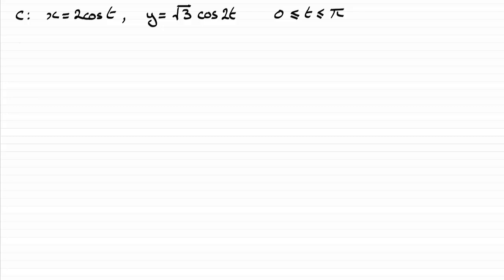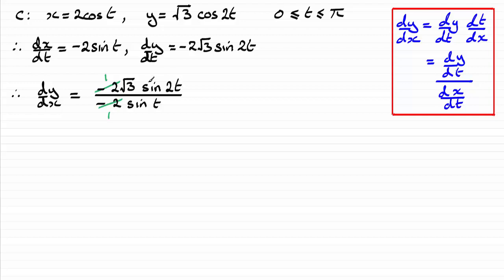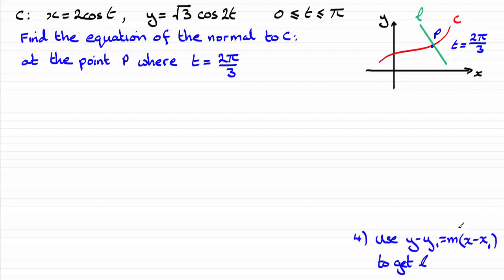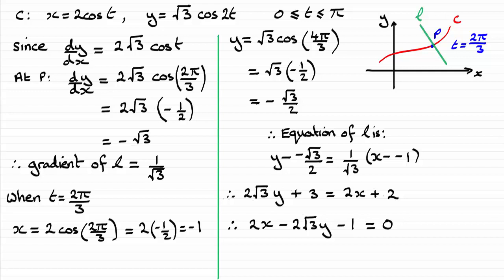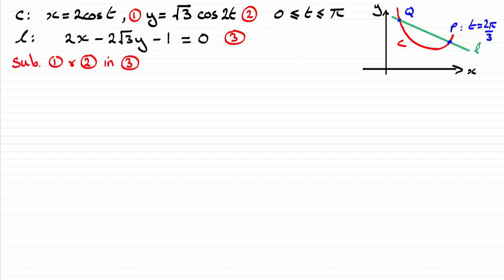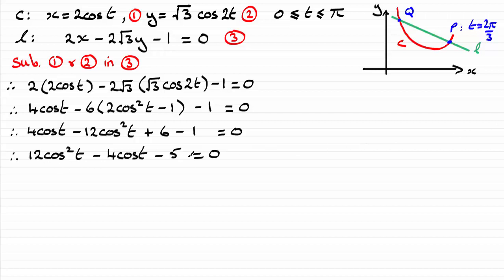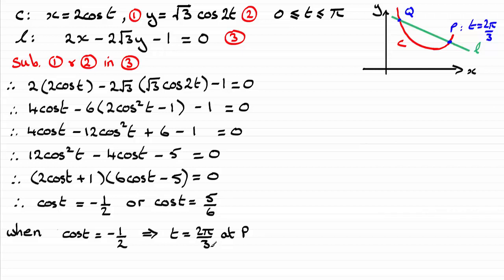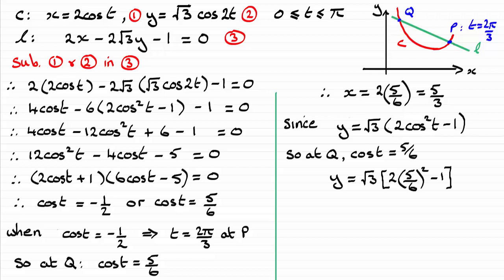Q13 Edexcel A-Level Pure Maths 1 Specimen | ExamSolutions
This is a model answer for the A-Level Edexcel Pure Maths 1 Specimen Paper question 13